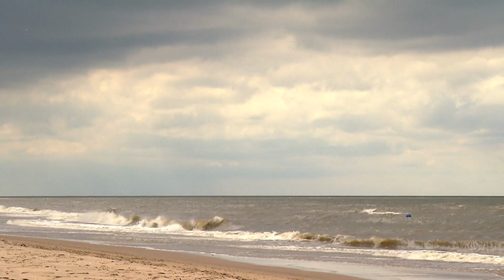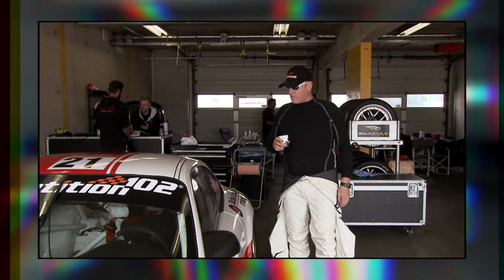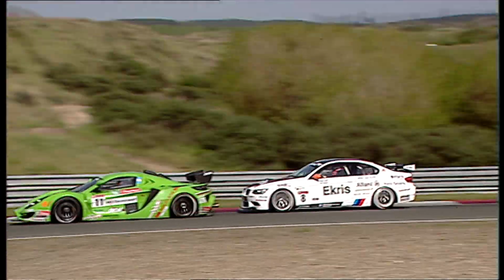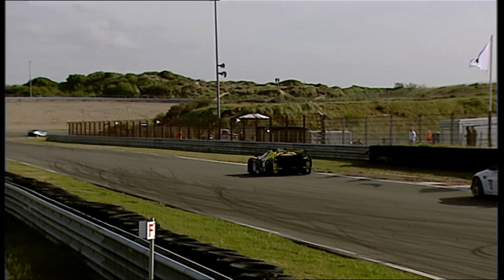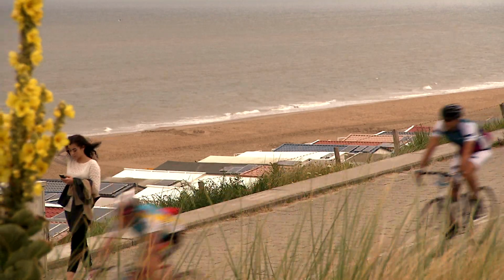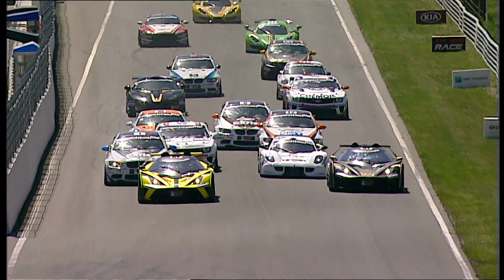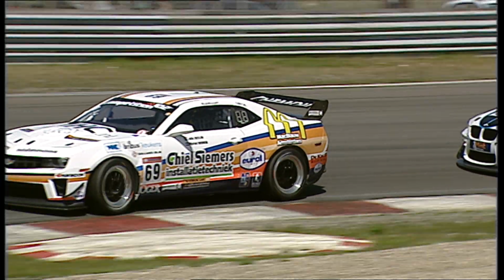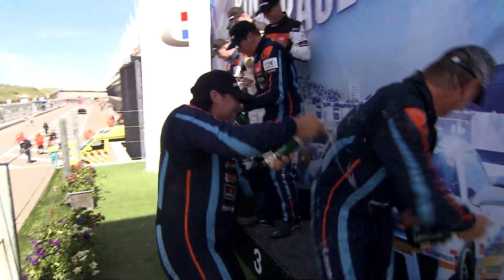EN_Competition102 GT4 European Series 2015 - Round 2 - Zandvoort